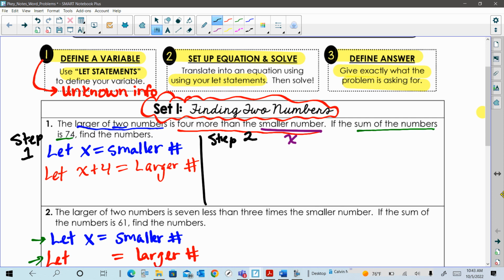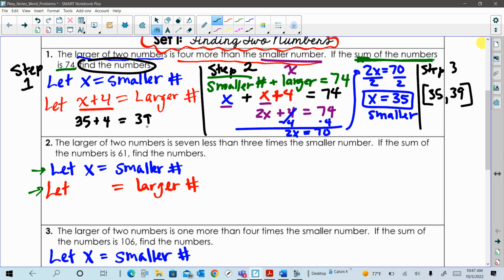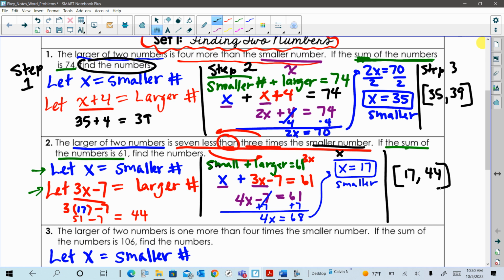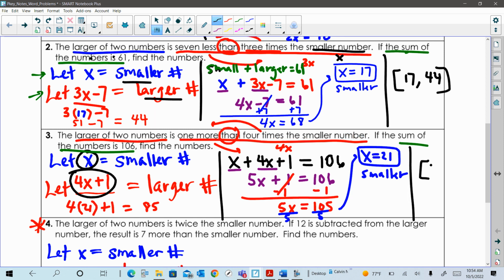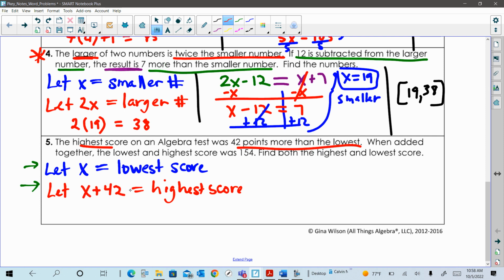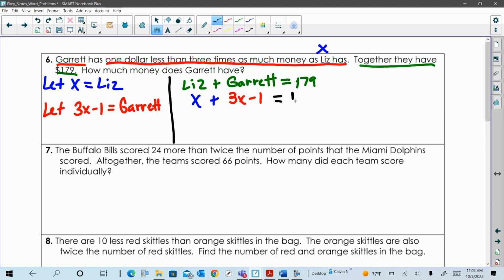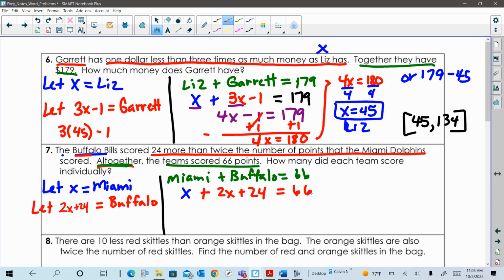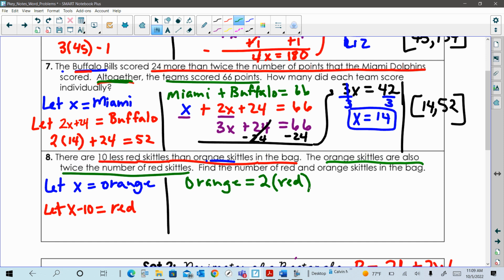Using Alg for Word Problems Notes Set 1